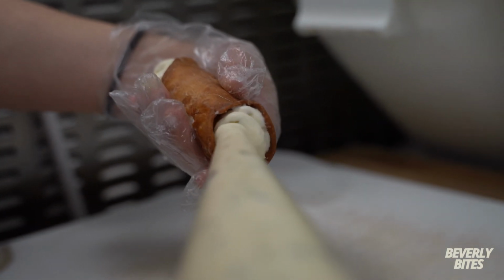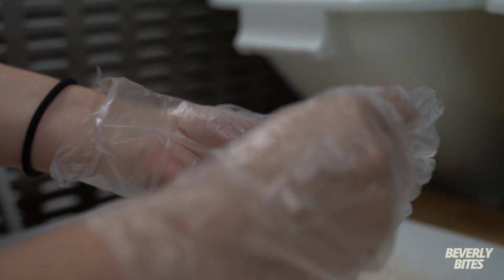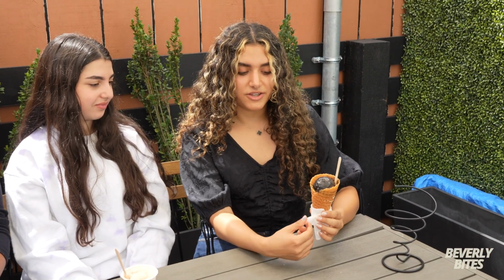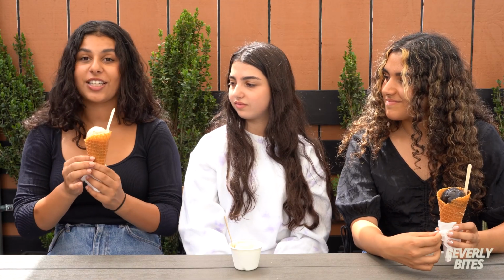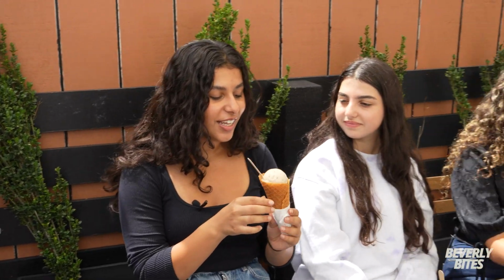Ecco un poco - Beverly Bites Season 1 Episode 1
Welcome to Beverly Bites, where we go around and try some of the best restaurants in Los Angeles. Getting insight into what it takes to run a restaurant. As well as trying some of their most popular dishes. Our goal is to provide teens with affordable and absolutely delish places to eat, while also helping restore clientele to the damaged small businesses after the pandemic. Come along our journey in celebrating life and enjoying some of the best food this community has to offer.

In this episode of Beverly Bites, we are headed to Ecco un Poco, a small gelato shop located in West Los Angeles. The store, which is run by Alex and his wife Alex, serves authentic Italy gelato with a surprising twist; the whole store is completely gluten-free. We learn the ins and outs of how gelato is made and how their store started. All you have to do is show them your student ID and let them know you go to Beverly to receive this discount.

Directed, edited, and conceived by:
Colby Gilardian

Hosts:
Natasha Jadidolahi
Jasmine Mehdizadeh

Special Guest:
Lila Beroukhim

Executive Producer:
Prof. Romeo Carey

Produced in KBEV 6 Studios, Beverly Hills, CA
"What's Right About Beverly."